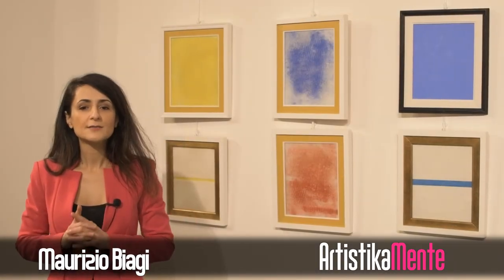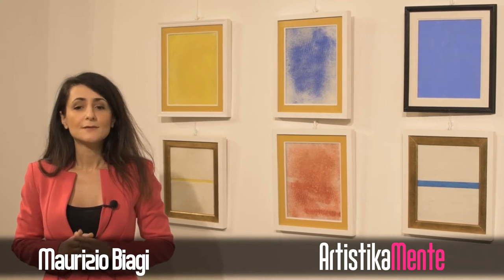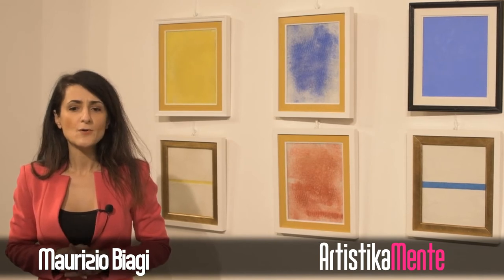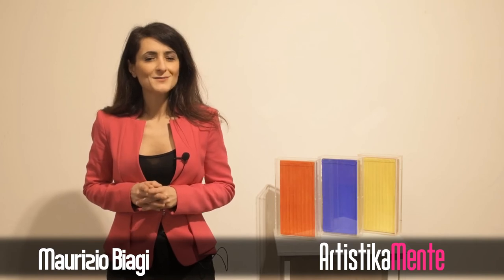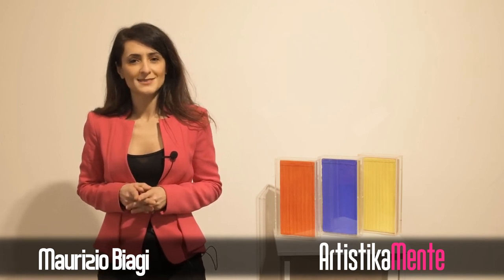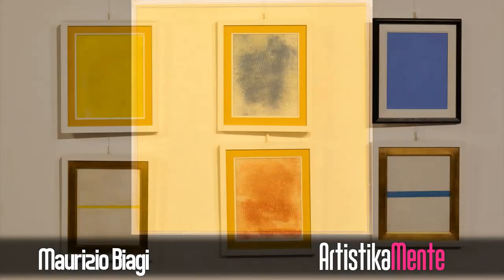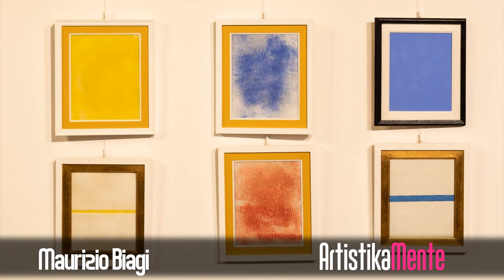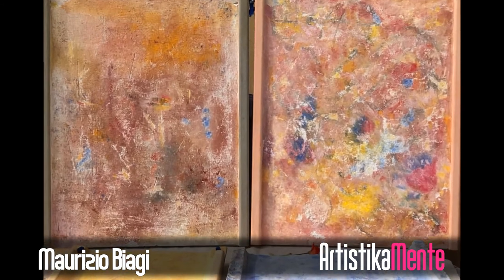Artistikamente - Maurizio Biagi - ENG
Maurizio Biagi's is a conceptual procedure that starts from the recovery of a traditional material and technique - terracotta di Impruneta (a type of pottery developed in the Italian town Impruneta located in the region of Florence ( where he lives and works) – with the aim of creating an expressive synthesis which focuses on the color and the creative process underlying the work. Paraphrasing the title of a famous painting by René Magritte, Ceci n’est pas une pipe, we could say that Biagi's are not simply painted terracotta slabs, but much more complex creations that challenge the common way we interpret reality. Indeed, the piece can be considered as a contemplation of the way in which artistic language evokes a response in the observer's mind and affects the conclusions that they draw from it. In this case, the viewer is confronted by an installation of several colored blocks, exhibited together as componant parts of a single composition (a technique often implemented by Biagi in a personal reinterpretation of experiments on colour in minimalist art), captivated by the coordinating or chromatic contrasts they form and, as a result, forgets or fails to consider the base material of which the work is made. In other words, the concept and conceptual process takes precedence over the construction itself, confirming how the action of the artist, drawing upon an idea, and the very act of bringing it to life, as we see here, enables a simple material such as terracotta to be completely transformed. The material becomes a support that, like the canvas, welcomes the artist's intervention and offers up in return a rough, irregular surface, dotted with reliefs that add texture to the color, merging seamlessly with it to create an unicum.

[Daniela Pronestì]